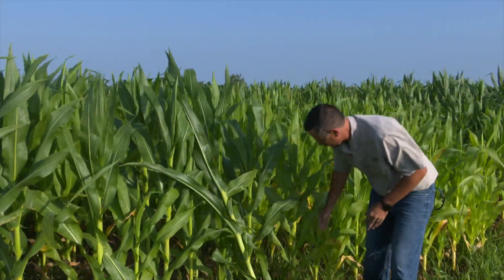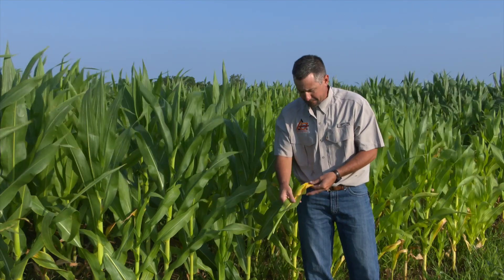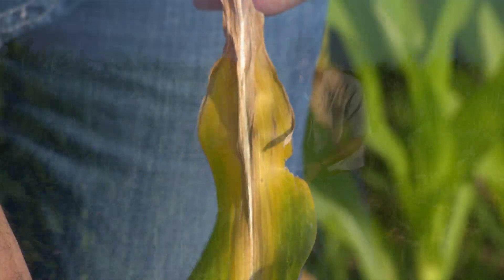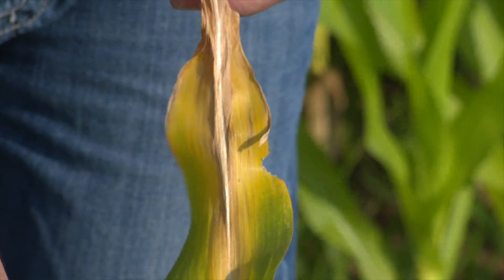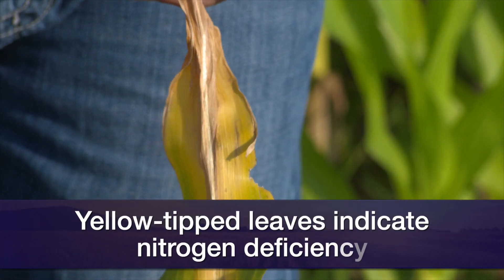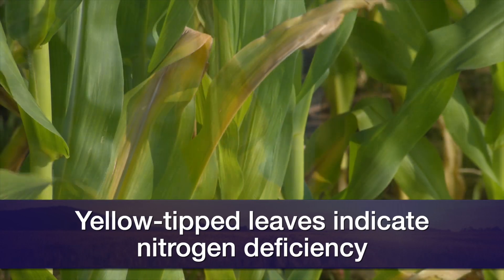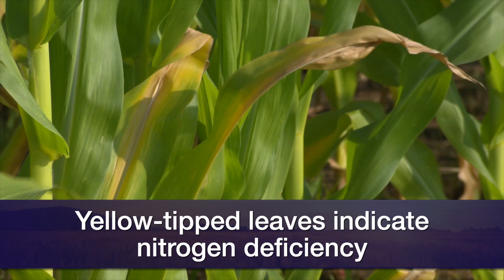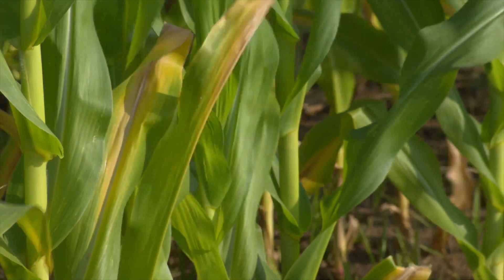Identifying Nutrient Deficiencies in Corn (6/26/21)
Brian Arnall shows us how to identify nutrient deficiencies in corn.